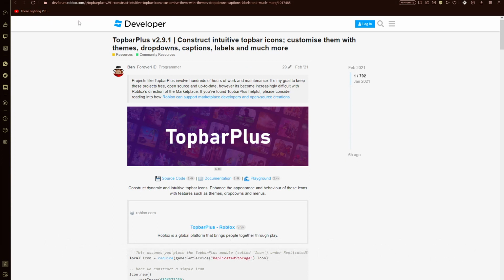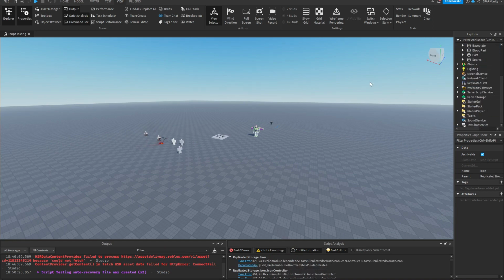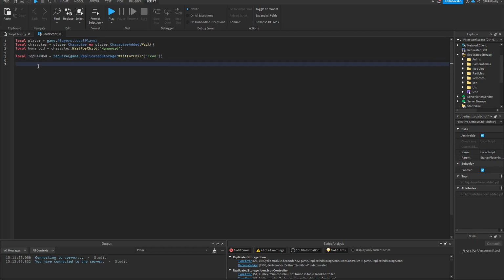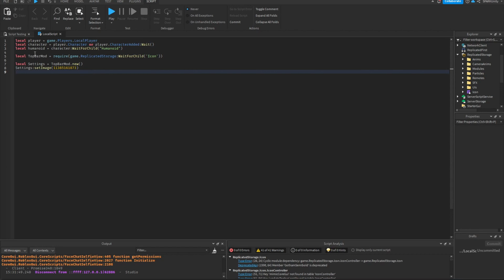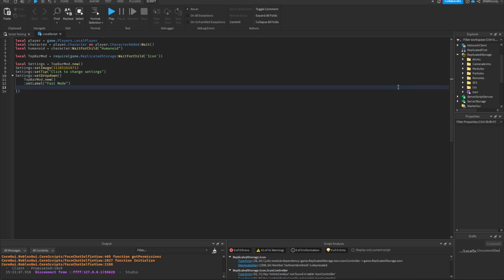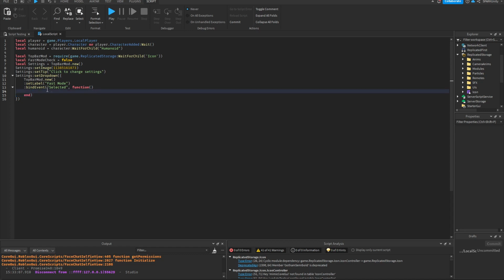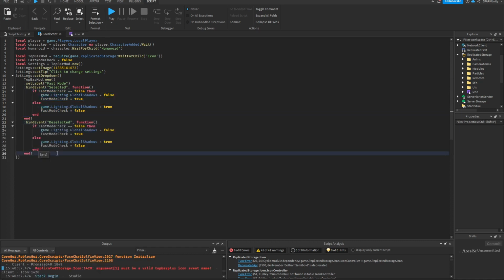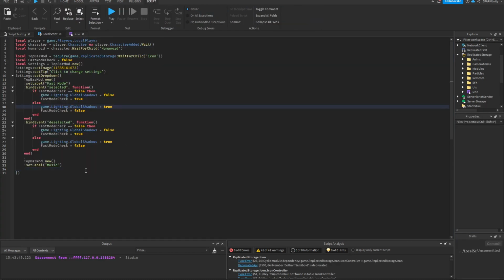Strongest Battlegrounds Top Bar Icons in Roblox Studio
0:00 Intro
0:30 Setup
2:27 Basics
5:15 Fast Mode
7:55 Adding more options
8:25 Ending